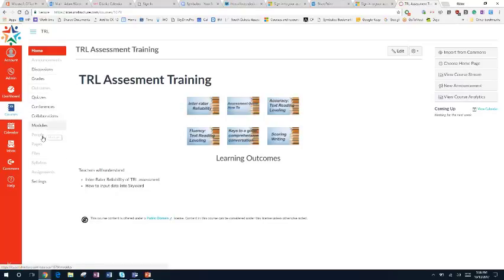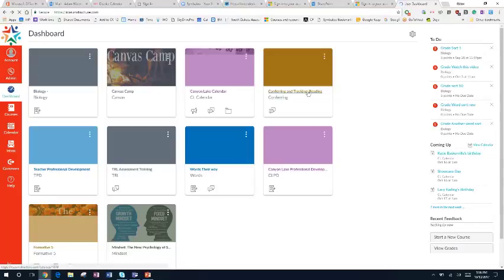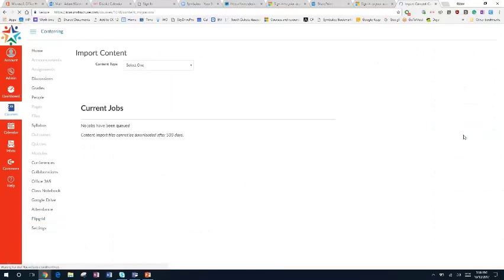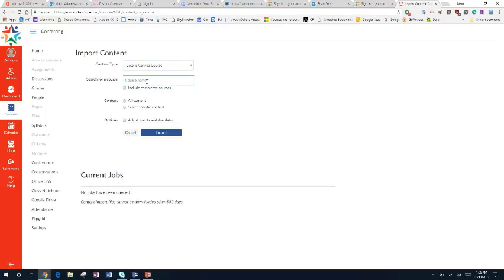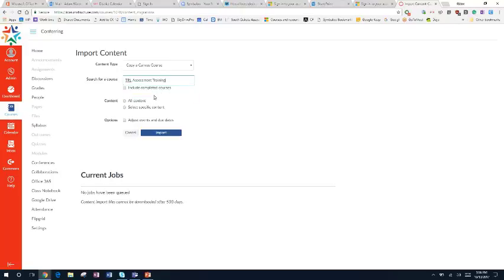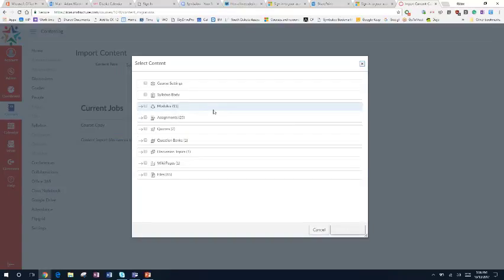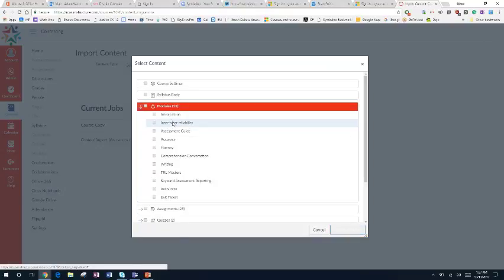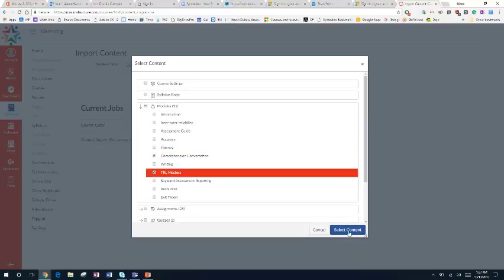Canvas Import Course Content